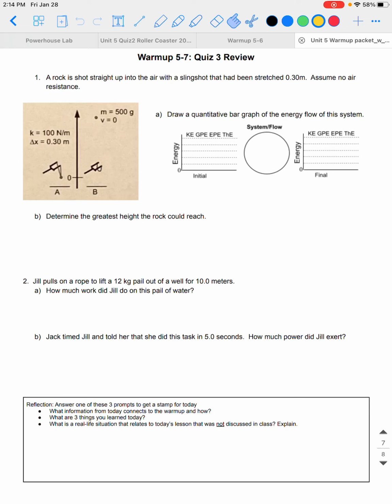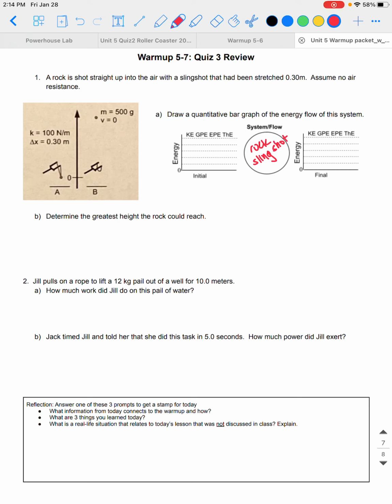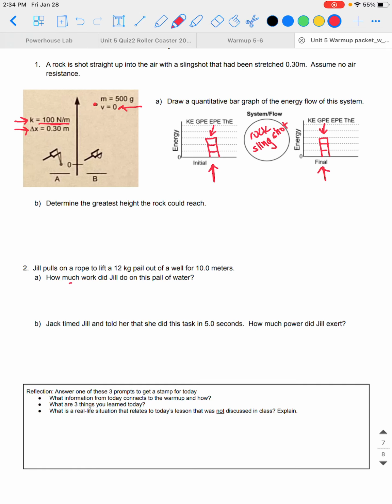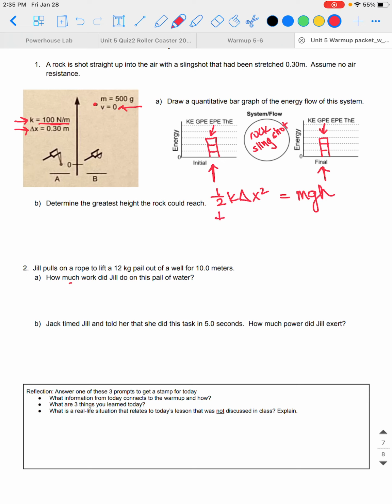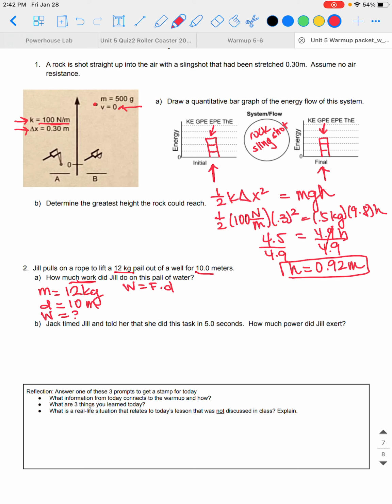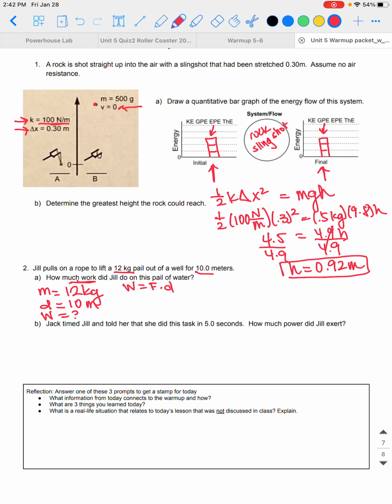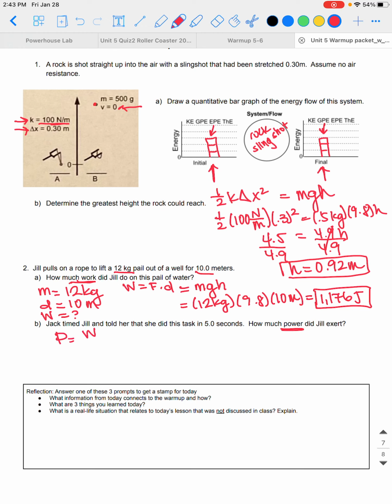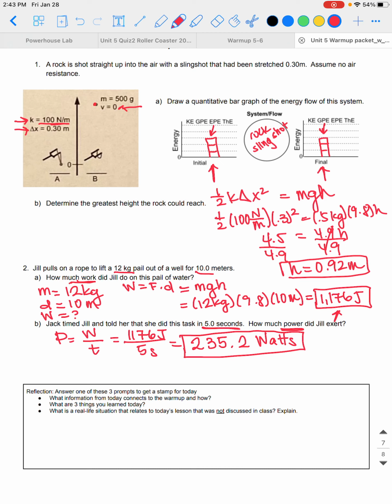Warmup 5 7